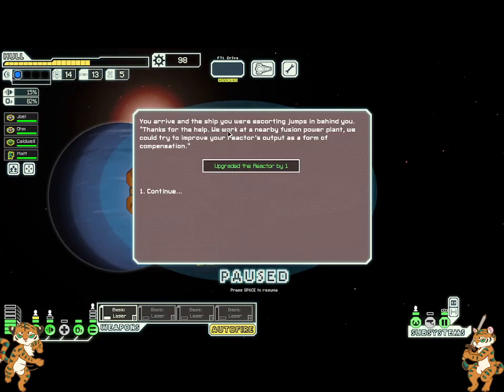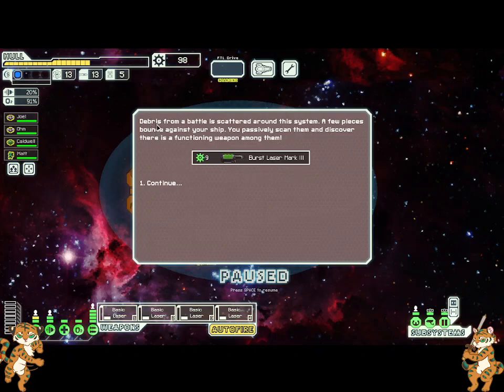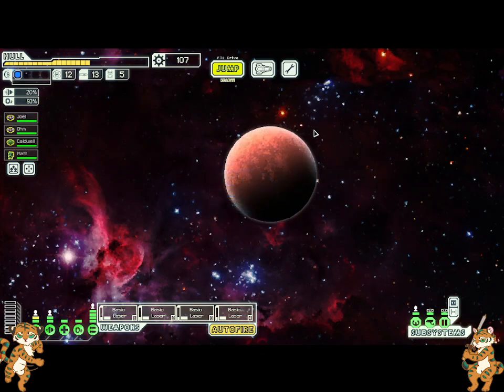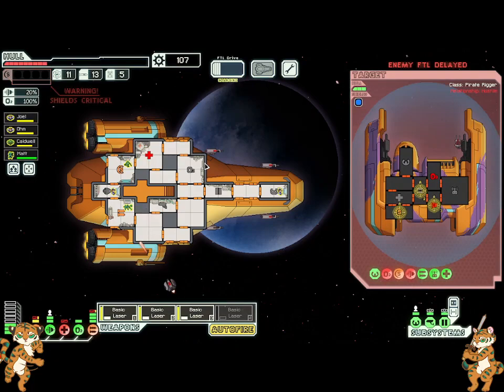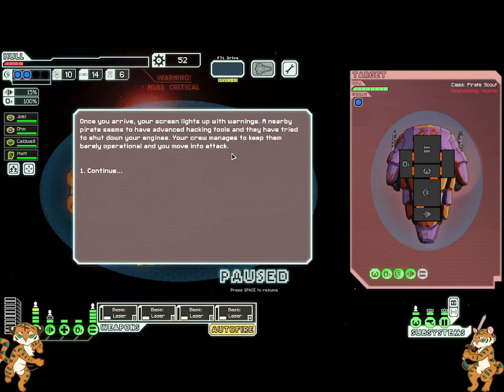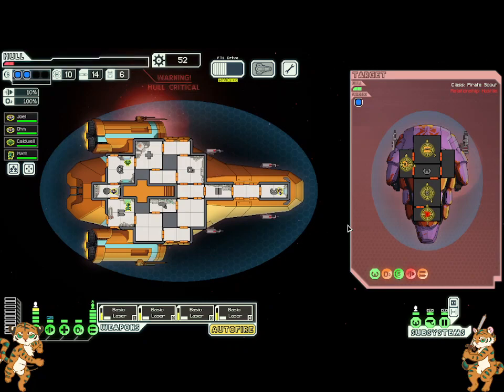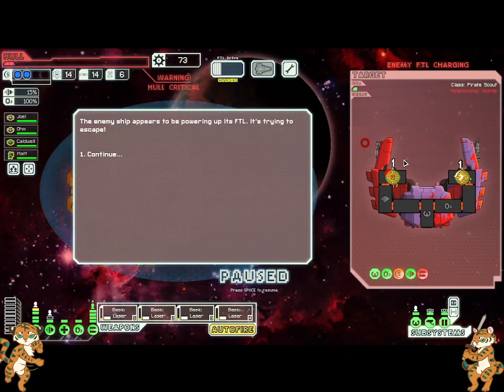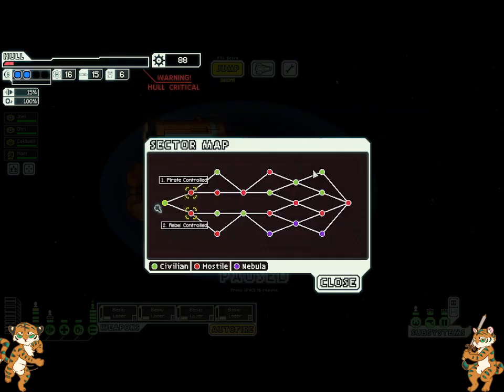FTL Red Tail Run 001 I Sound Different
FTL Faster Then Light is a rouge like game.
its often on sale on steam if you like this kind of game take a look.